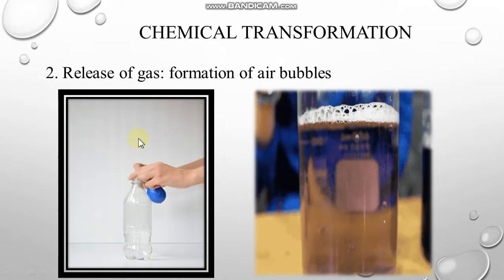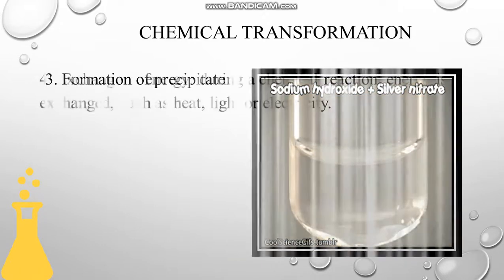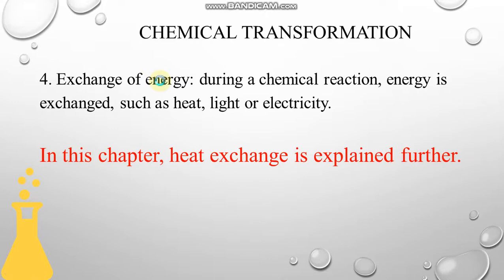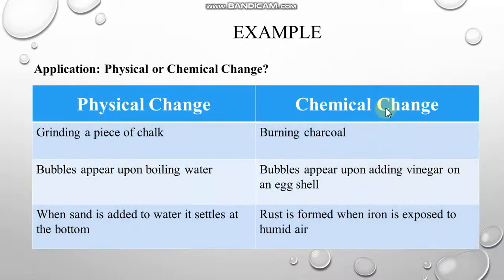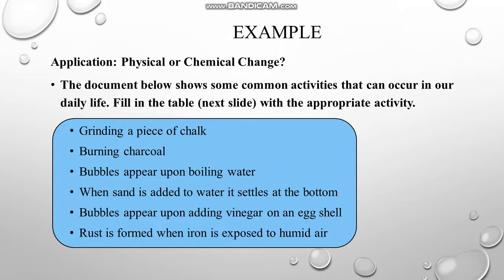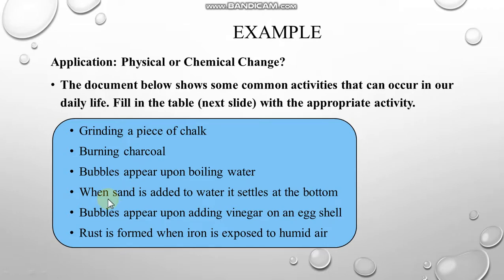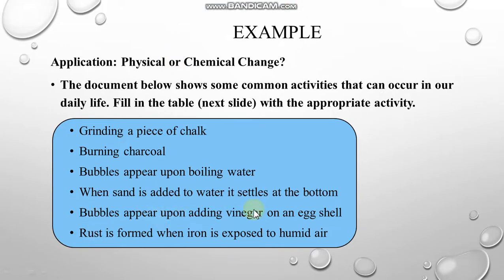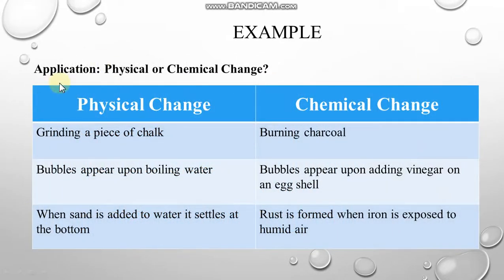grade 8 , video 2 , april 7